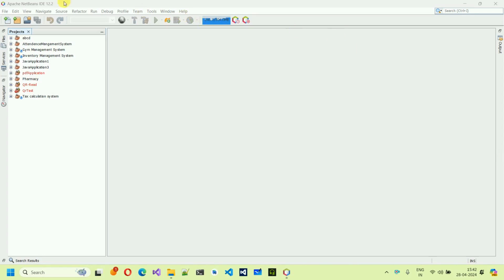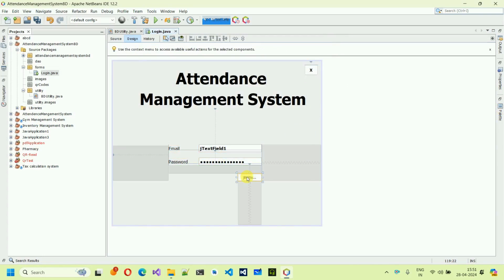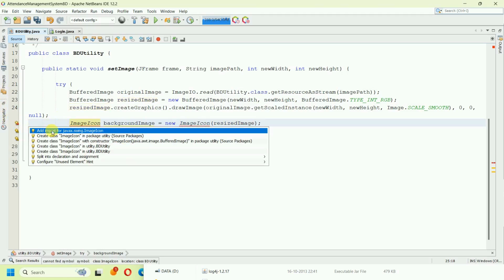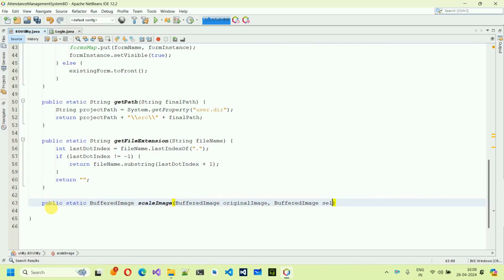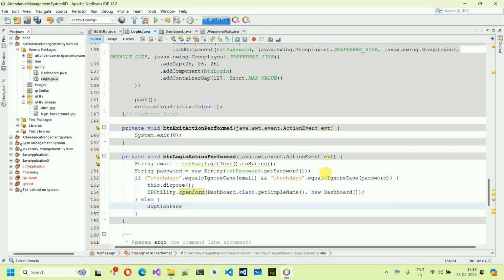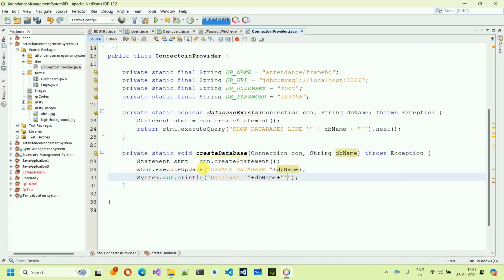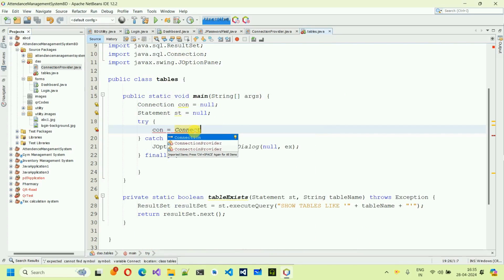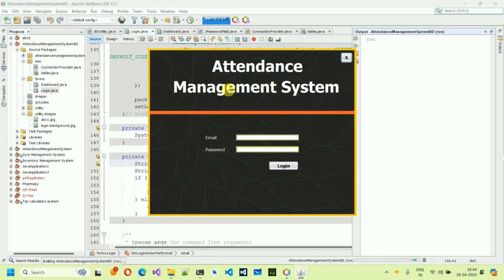1. Attendance Management System using Camera, QR Code in Java - Login Page (JFrame, Mysql, Netbeans)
Complete Video Link of Attendance Management System using Camera, QR Code in Java (JFrame, Netbeans IDE, MySQL)

We provide Source code at affordable prices.